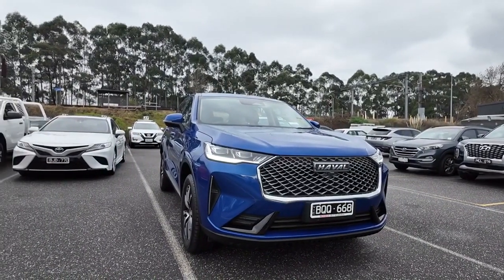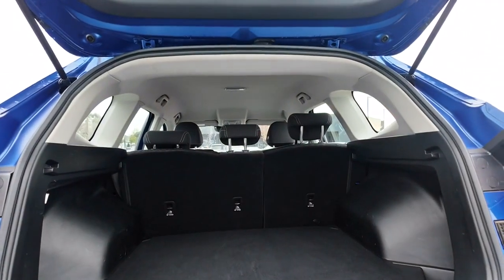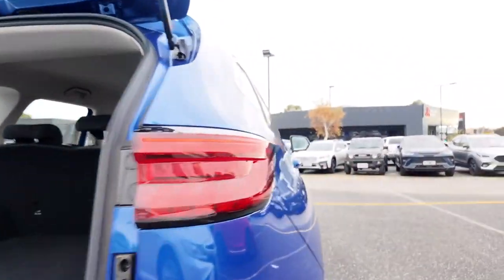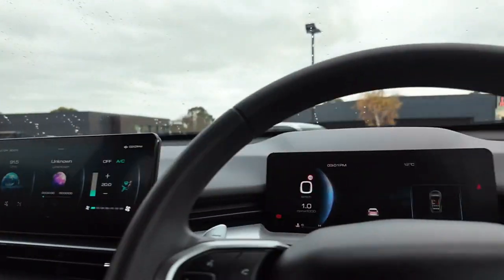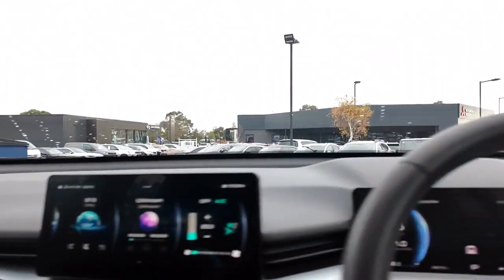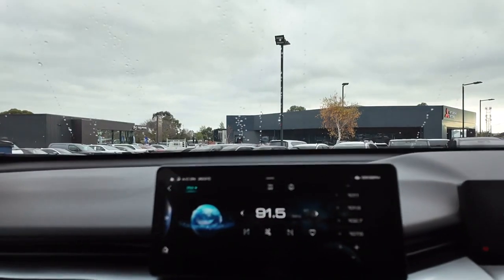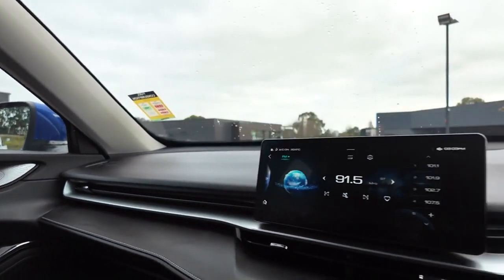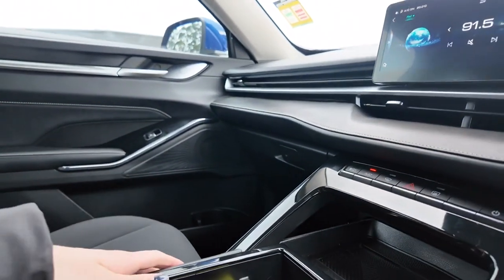2021 Haval H6 Berwick, Dandenong, Frankston, Mornington, Melbourne, VIC U14150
Sapphire Blue Used 2021 Haval H6  available in Berwick, Victoria at Berwick Mitsubishi. Servicing the Danendong, Franston, Mornington, Melbourne, VIC area.

Berwick Mitsubishi
20-32 Kangan Dr